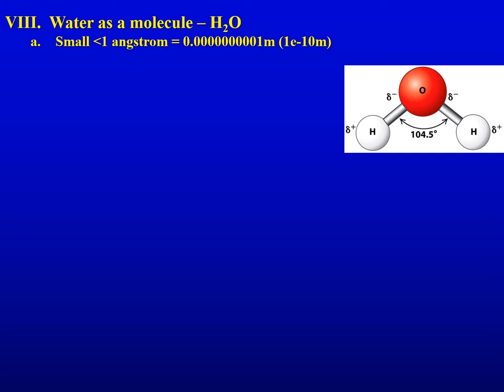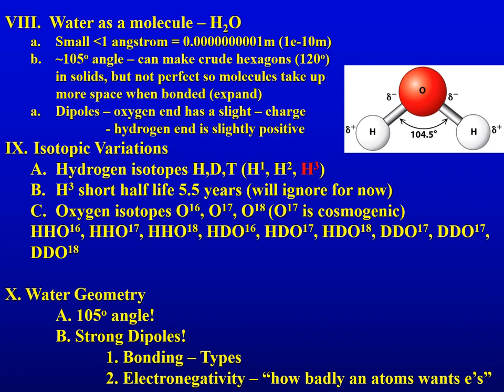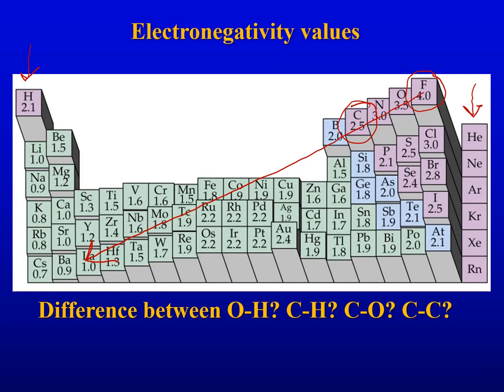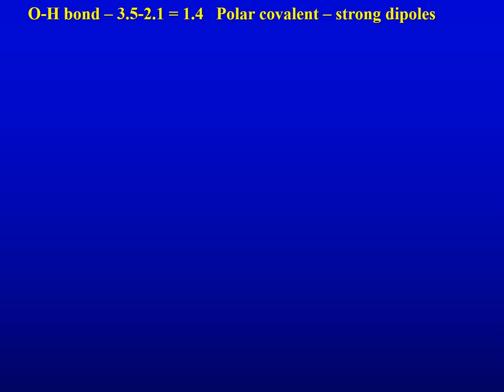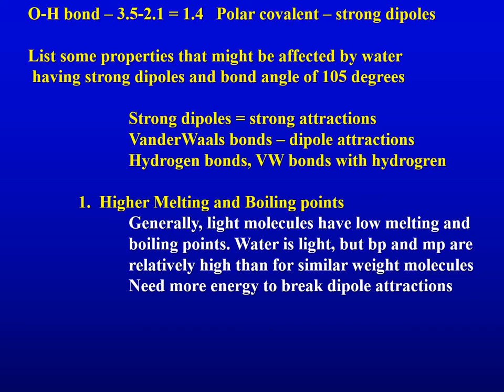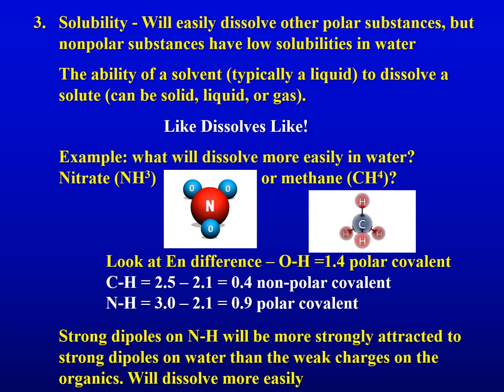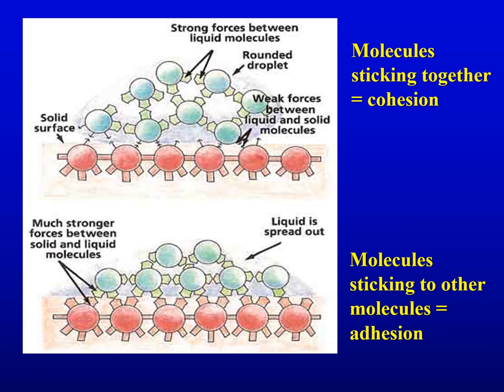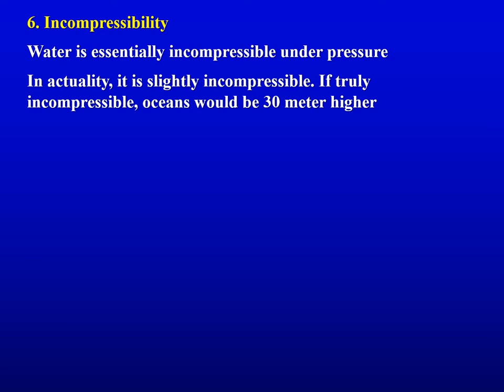Lecture 8 F2020 Water Thurs 9 17